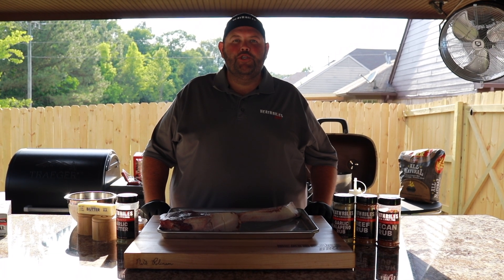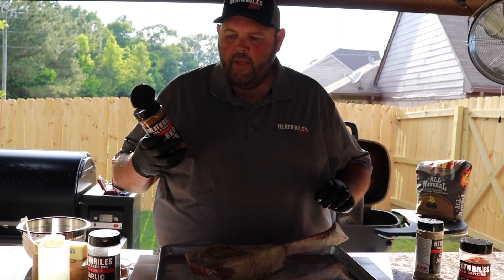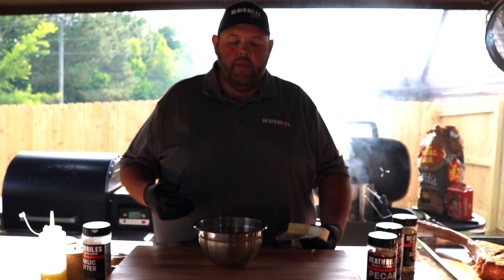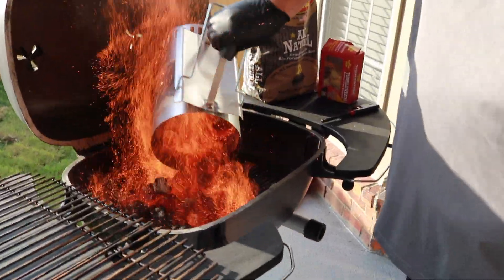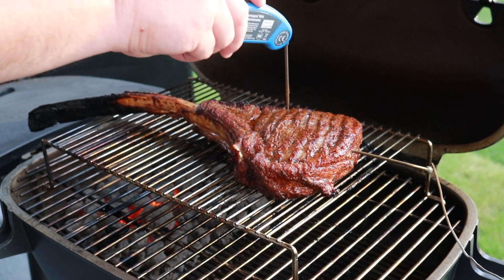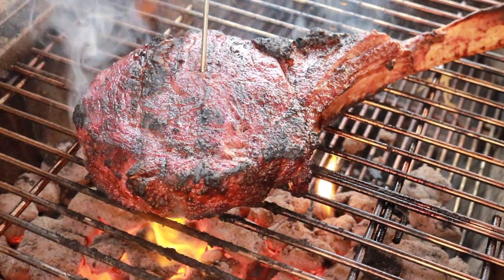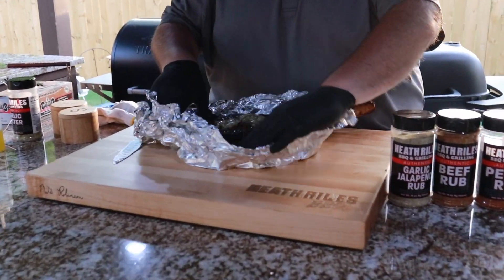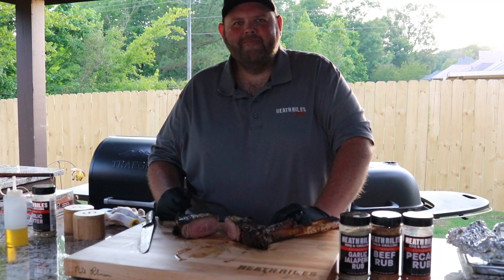Perfectly Grilled Reverse Seared Tomahawk Ribeye Recipe | PK 360 Grill | Heath Riles BBQ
If you’ve ever wondered how to cook a Tomahawk Ribeye, I’ve got you covered. My Reverse Seared Tomahawk Ribeye Recipe is a fool-proof way to enjoy a fabulous cut of beef. As you can guess, Tomahawk steaks are enormous. This means they taste best when cooked low and slow. The result is a juicy steak you can’t get enough of!

The beef is perfectly cooked on the PK 360 Grill and seasoned with a spicy, savory, and sweet blend of rubs. To make this meal extra special, top your meat with a pat of homemade garlic butter. This would be a fabulous dinner for date night or to treat yourself while watching the big game.

- PK 360 Grill
- Raised Rack for PK Grill
- Black Gloves
- Royal Oak Charcoal
- Royal Oak Tumbleweeds
- Weber Chimney Starter

INGREDIENTS
- Heath Riles BBQ Garlic Jalapeño Rub
- Heath Riles BBQ Beef Rub
- Heath Riles BBQ Pecan Rub
- Heath Riles BBQ Garlic Butter Rub (if you plan to make butter)
- 3.5 to 4 lb Tomahawk Ribeye Steak
- 1 stick softened, salted butter (if you plan to make butter)
- 1-2 tbsp minced garlic (we used 1 tbsp) (again, if you plan to make butter)
- 1.5 tbsp Heath Riles BBQ Garlic Butter Rub (if you plan to make butter)

DIRECTIONS
1. Season tomahawk ribeye with a medium coat of Heath Riles BBQ Garlic Jalapeño Rub follow with a medium coat of Heath Riles BBQ Beef Rub.  Let rub sit for approximately 20 minutes.  Before you put the steak on your PK Grill (or other grill of choice) add a light dusting of Heath Riles BBQ Pecan Rub.
2.  Set up PK Grill (or other grill of choice) for a 2 zone fire.  Allow grill to come up to temperature for at least 15-20 minutes before putting your steak on.
3.  Grill to your desired tenderness (follow instructions in video).